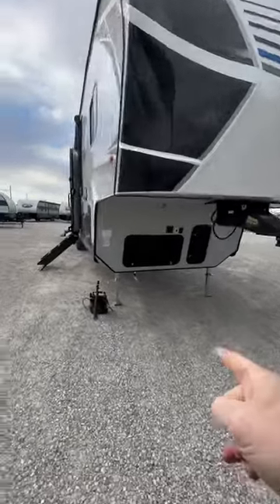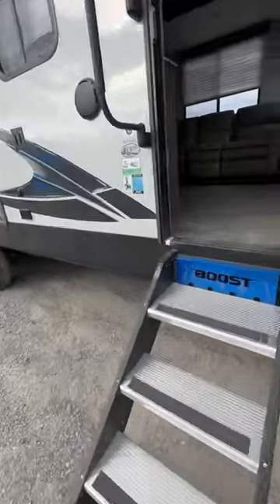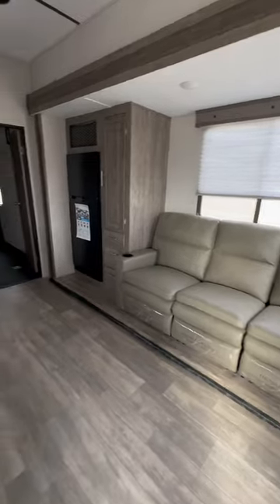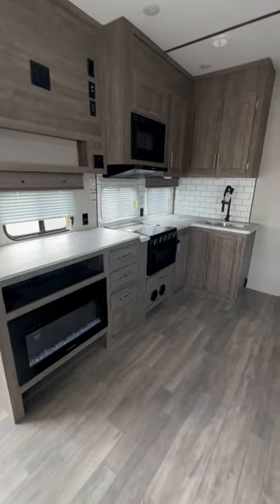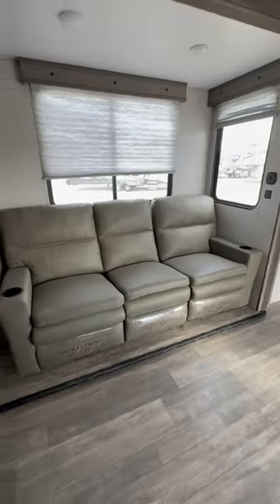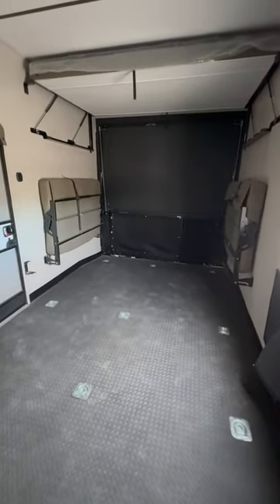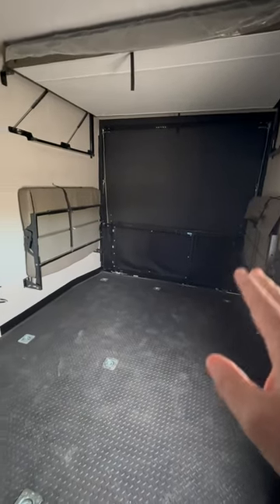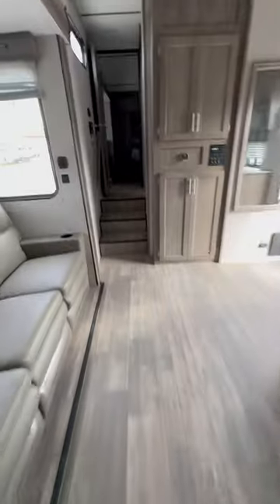5th wheel Toyhauler that fits all of the fun toys